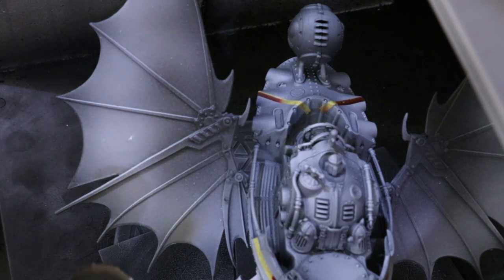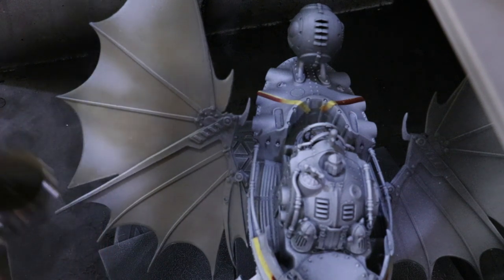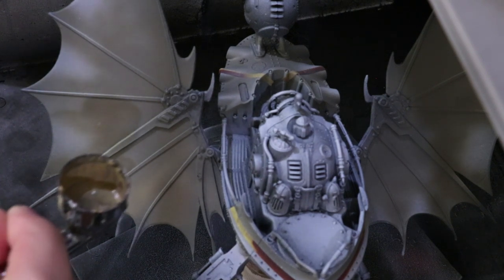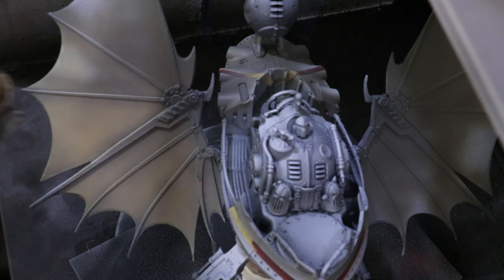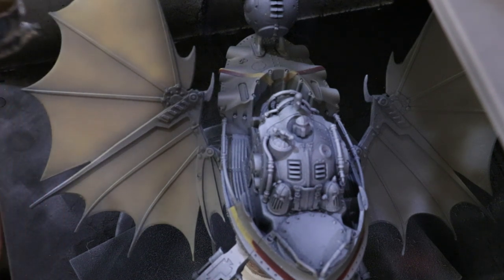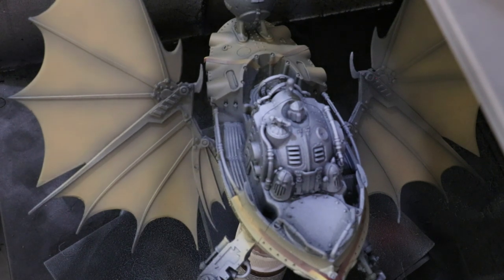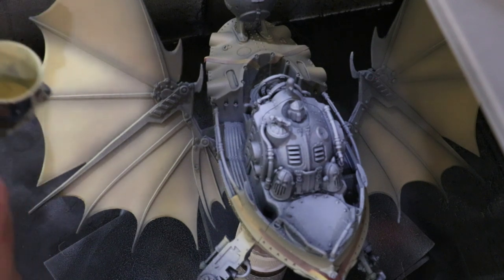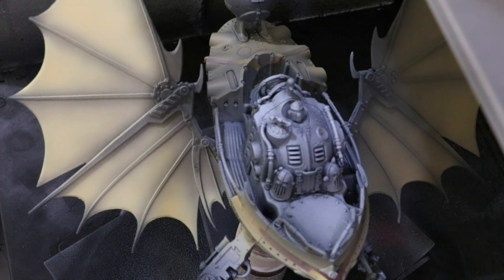Hobby Cheating 220 - How to Paint White Vehicles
In this Hobby Cheating tutorial, I take you through airbrushing a buttery smooth white vehicle and how you can get a nice, subtle set of transitions on large spaces. Hope you enjoy!